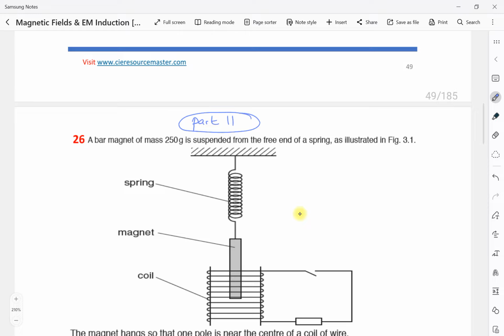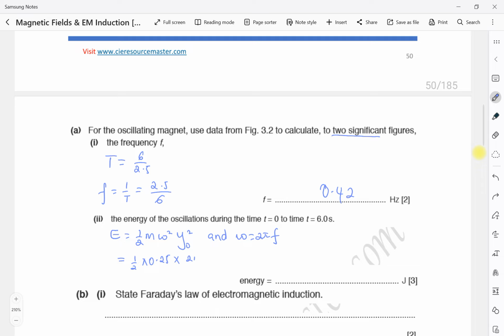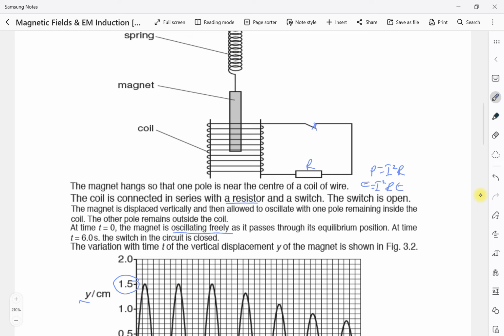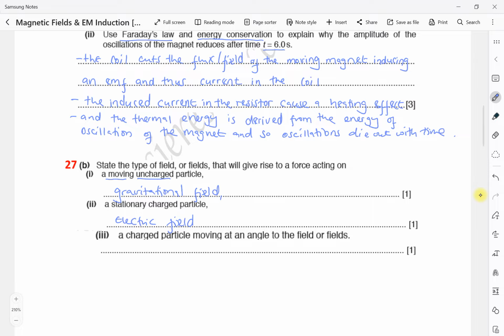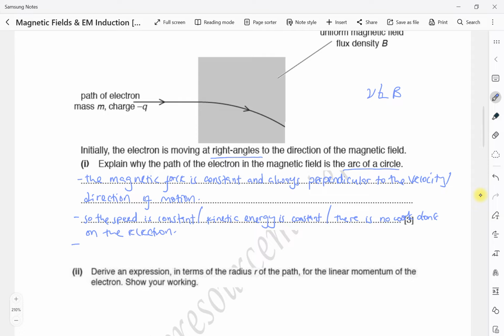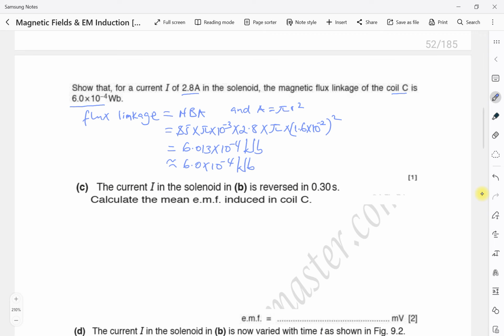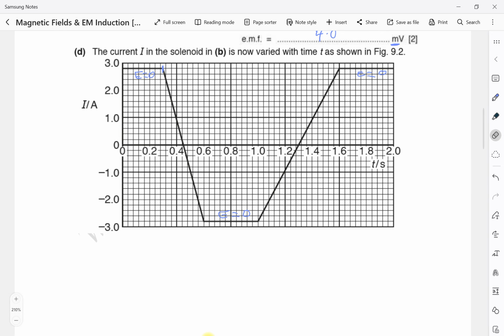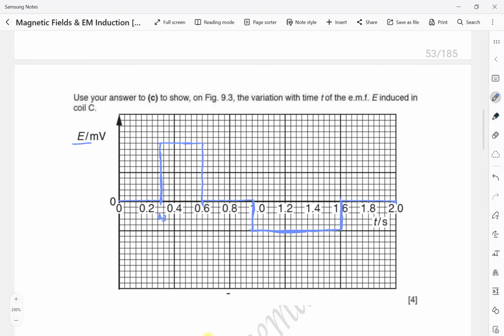Magnetic Fields & Electromagnetic Induction [Solved Past paper Questions] Part 11